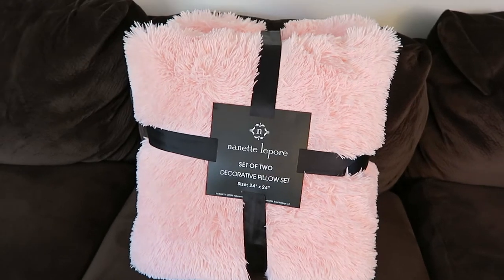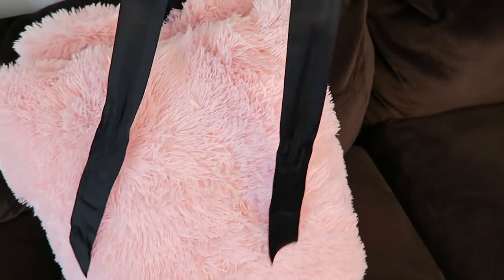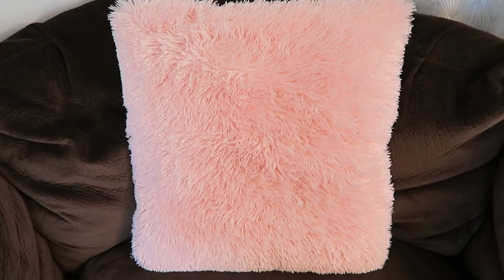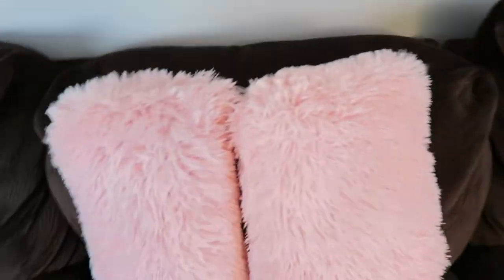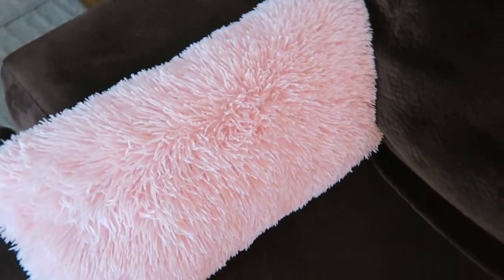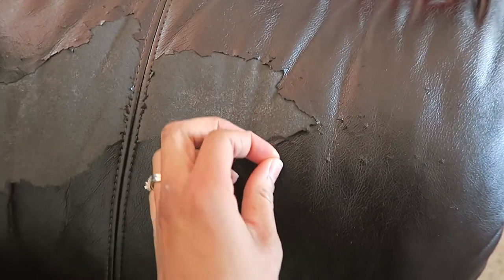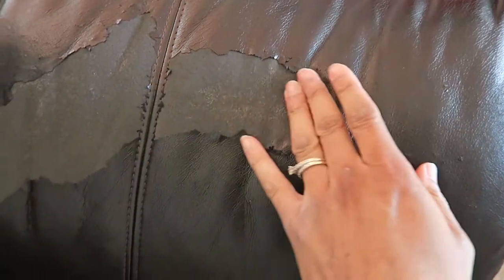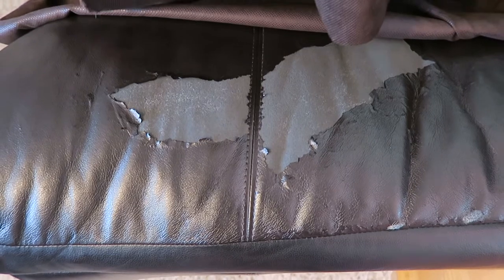3 Home Decor Updates ~ Relaxing DIY ASMR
Today's DIY home decor video features 3 home decor updates that includes decorative pillows or throw pillows, a DIY ottoman update, a loveseat reupholstery DIY - loveseat DIY and leather update for a leather loveseat. These DIY home decor projects are  living room updates, a living room DIY - DIY living room project - DIY living room update. Also includes some ASMR. This is an ASMR DIY - ASMR soothing voice and sounds

I make relaxing videos of DIY projects, home decor, product reviews, modest fashion, thrifting, cooking/baking and more!

* Here I share “tasty tidbits for mind, body, and home.”

* FAVORITE VIDEOS *

ASMR ~ RELAXING! SOFT-SPOKEN & GENTLE SOUNDS *